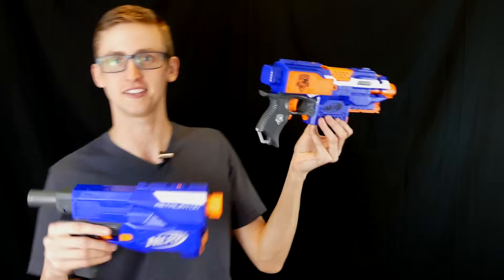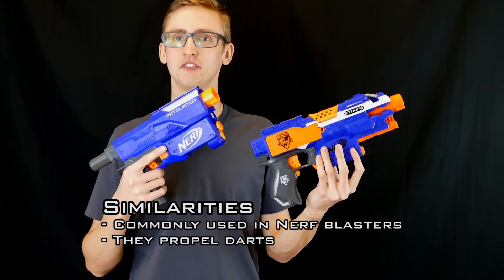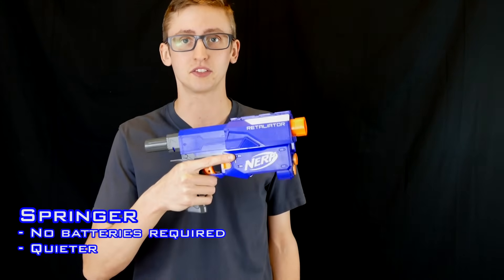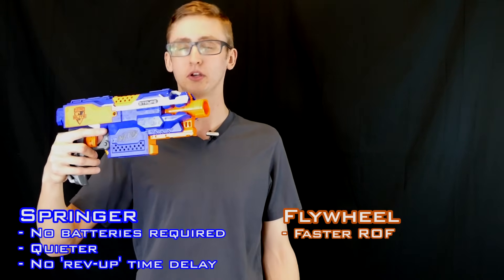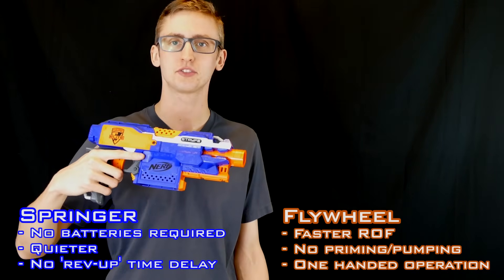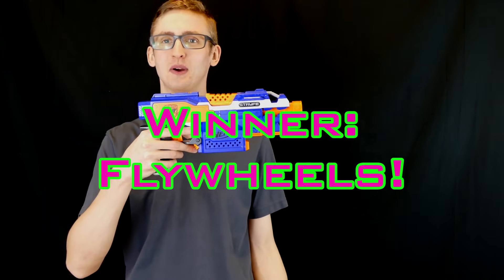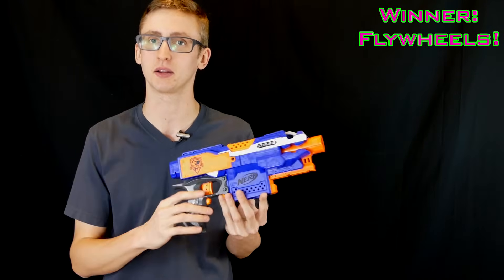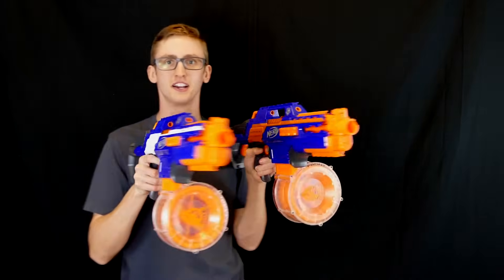[VS] Flywheel vs. Spring | Which is Better?!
Flywheelers vs. springers, which is better? LET'S COMPARE THEM AND FIND OUT!